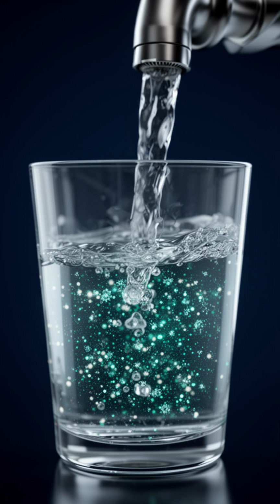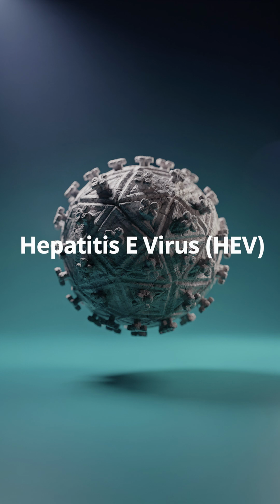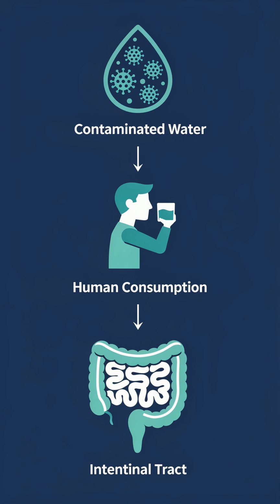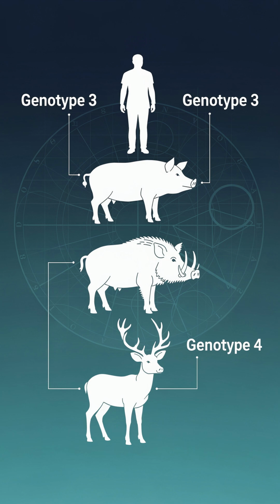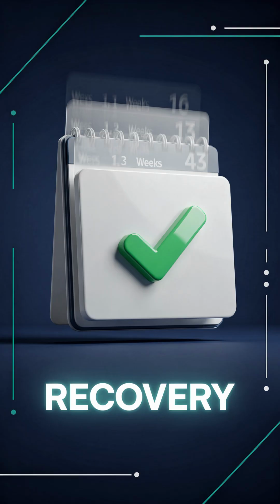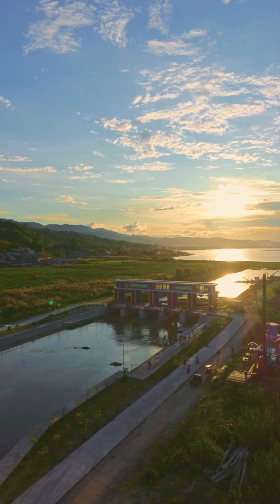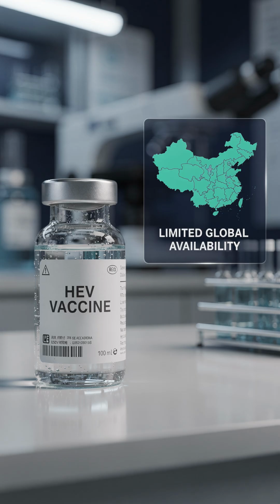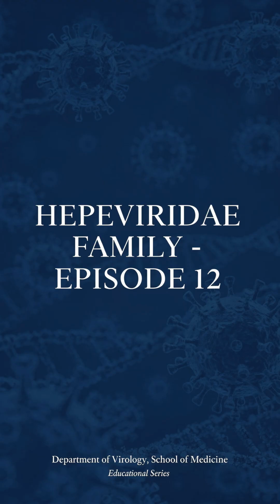12. Hepaviridae Family short_video videos Hepatitis E viruses